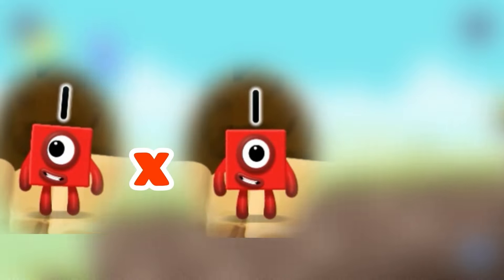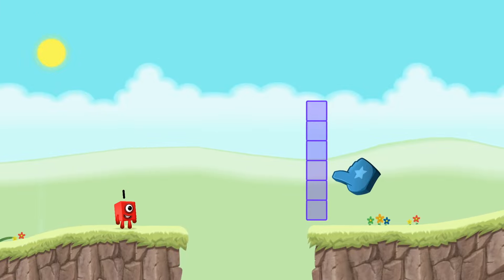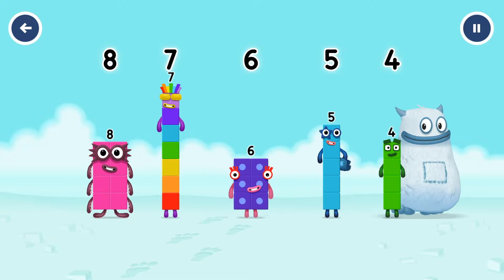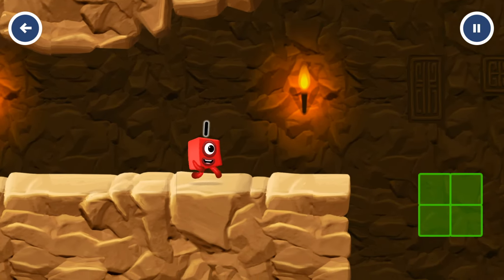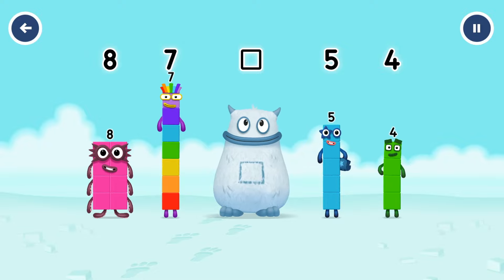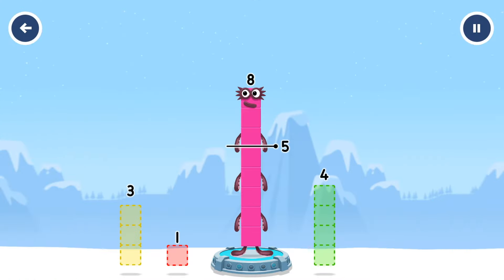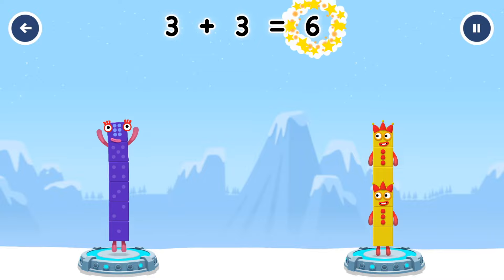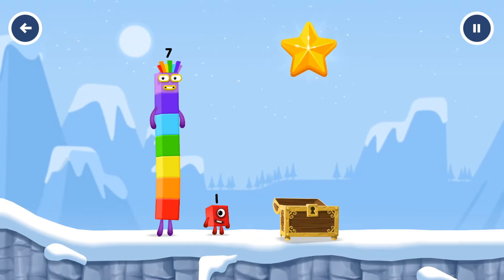New Numberblocks Times Full Episodes Standing Tall 1 to 5 - Learn to Count Big Numbers!